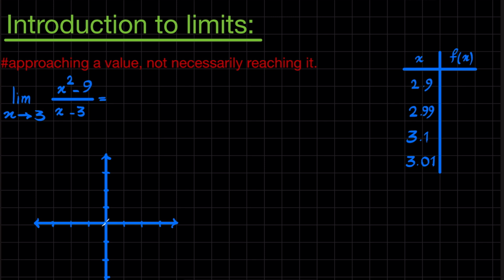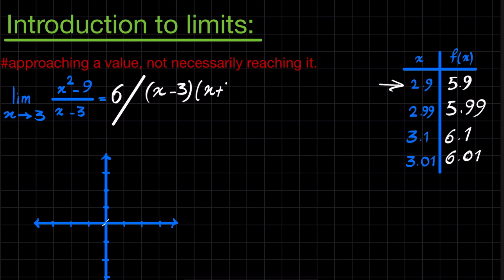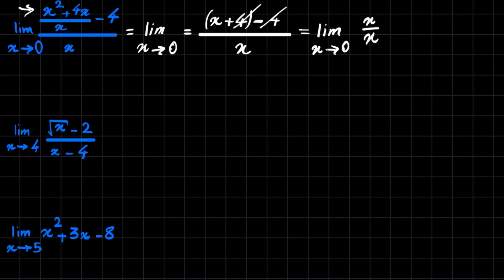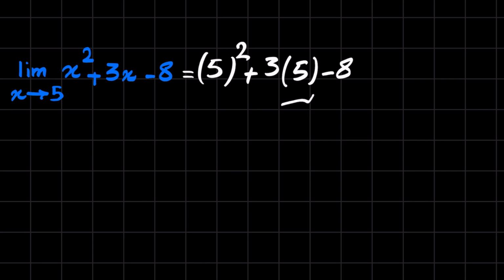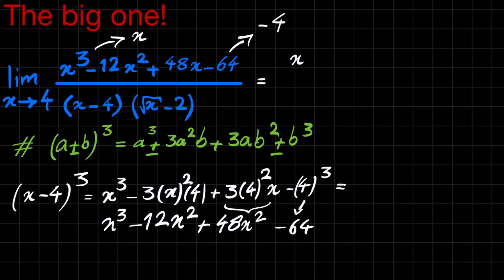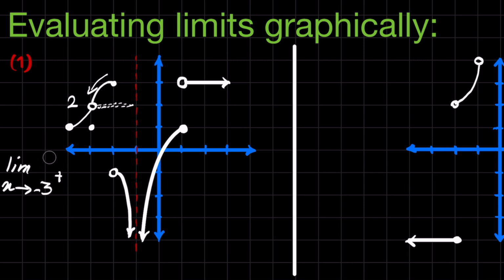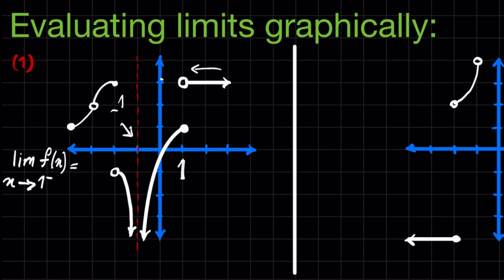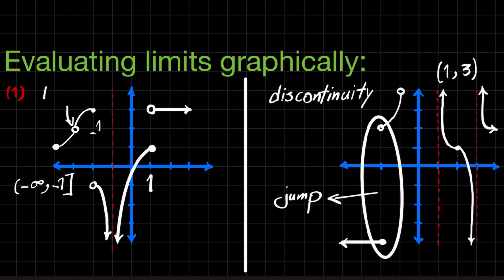Introduction to Limits | Calculus Made Simple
In this video, we’ll dive into the basics of limits, a fundamental concept in Calculus. Learn what limits are, how they work, and why they’re so important for understanding advanced math topics like derivatives and integrals.

This step-by-step guide will simplify complex ideas with clear examples and easy-to-follow explanations. Whether you’re a beginner or looking for a refresher, this video is perfect for you!

💡 Topics Covered:
 • Limit laws and common examples

Let me know if you’d like more customization!